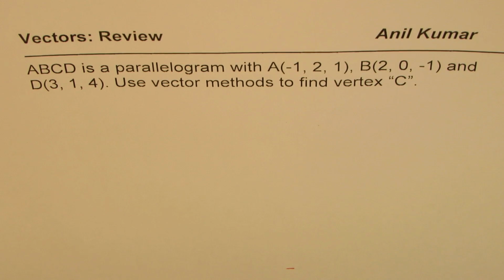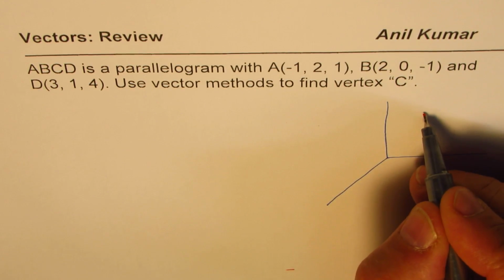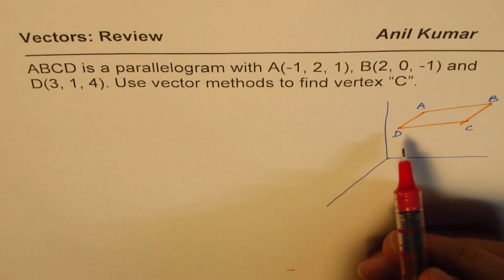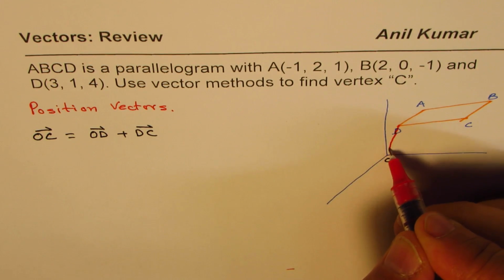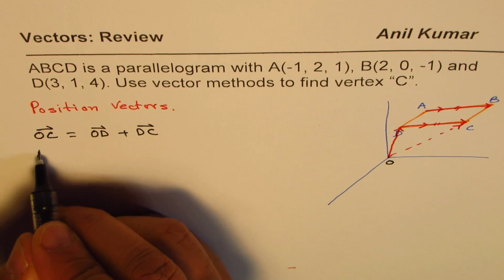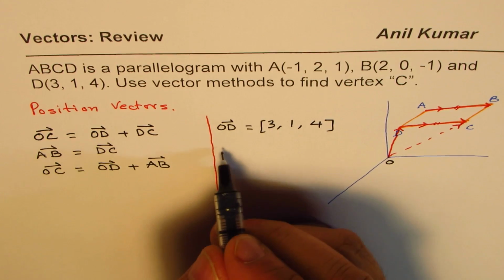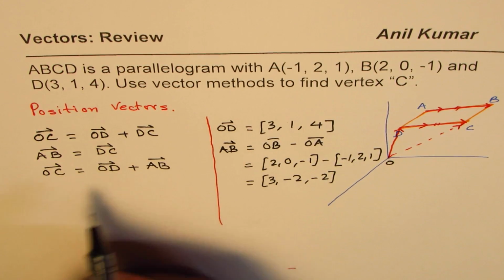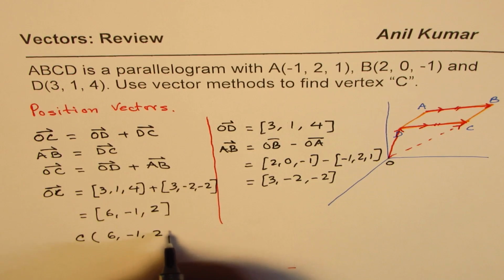Use vector Methods to Find Vertex of a Parallelogram